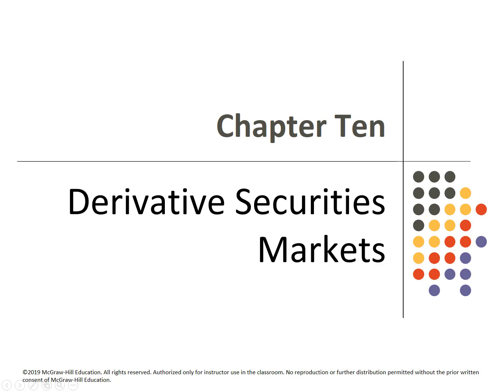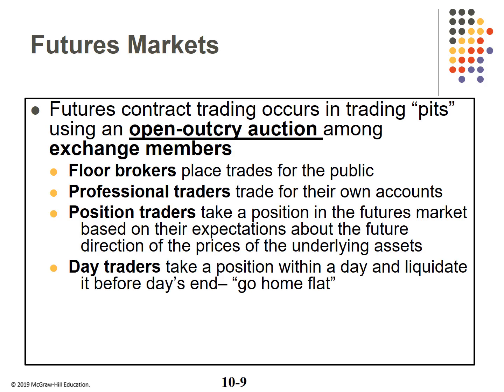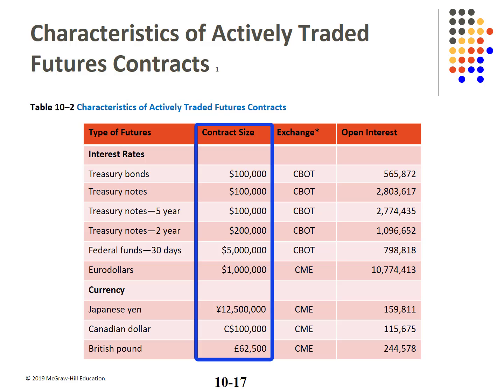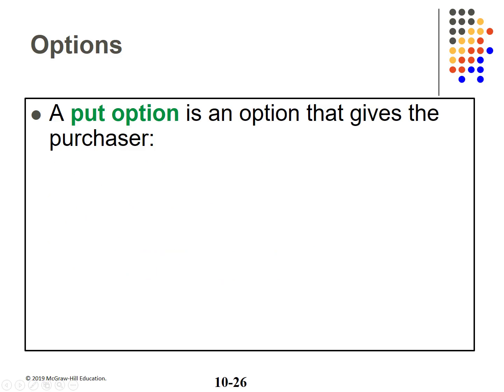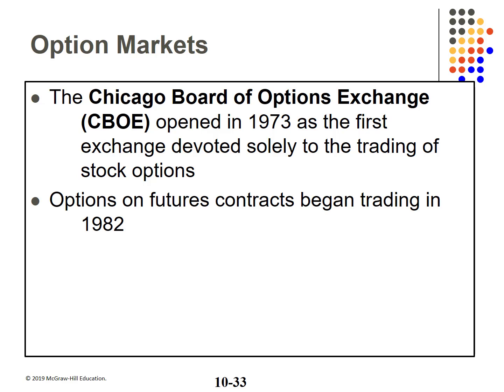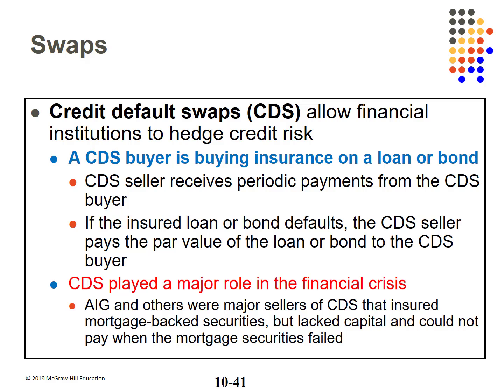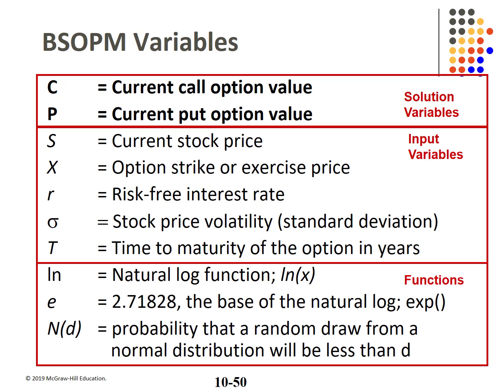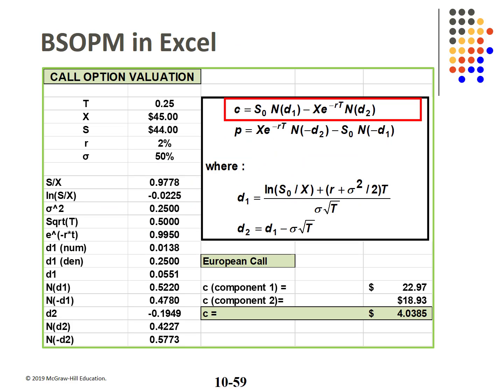FIN333 CH 10 07252020